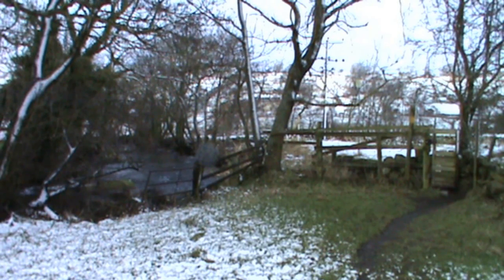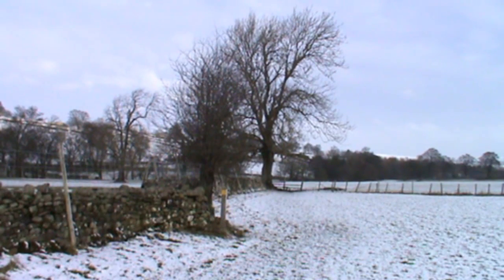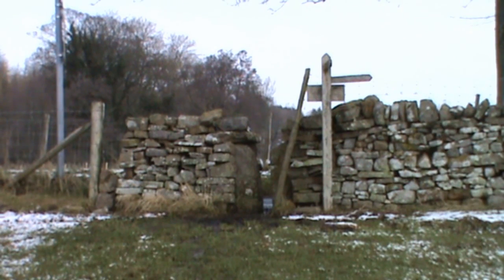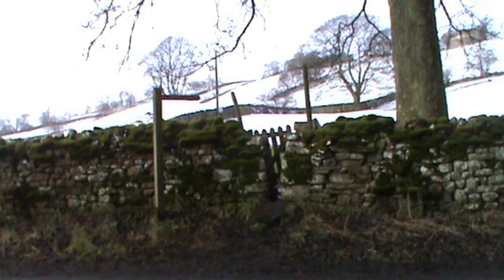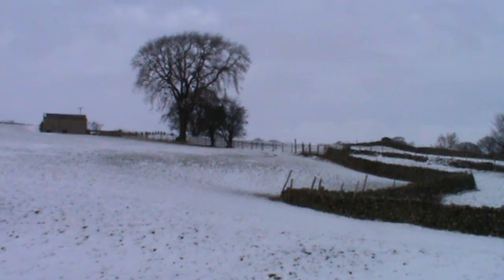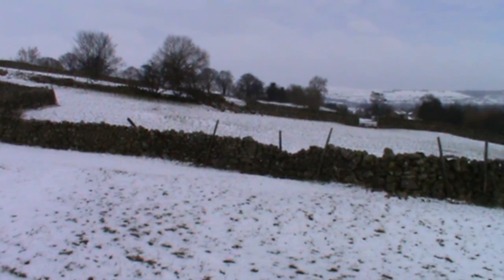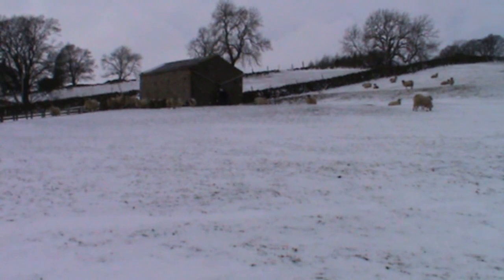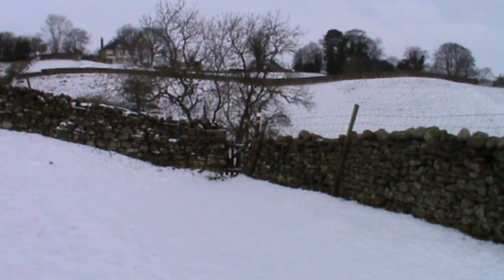Yorkshire Dales Country Walk - West Burton to Aysgarth Falls round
Our video is a guided walk in Wensleydale in the Yorkshire Dales. We start in the village of West Burton and walk to Aysgarth Falls then follow the River Ure to the stepping stones at Slapstone Wath. We return to West Burton along the top of the ridge stopping to view Cauldron Falls just on the edge of the village. This is a moderate walk through fields and on uneven paths. Some steep inclines and declines. Care to be taken near the waterfalls especially in wet weather. Approx 6 miles allow 2 hours 30 minutes using OS map OL30, Yorkshire Dales Northern and Central Areas. Wensleydale, Swaledale.